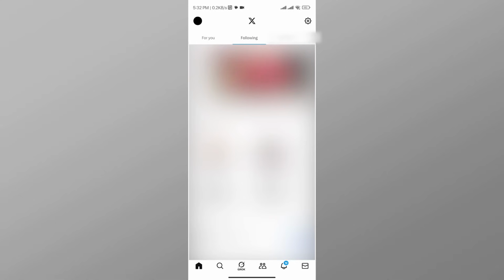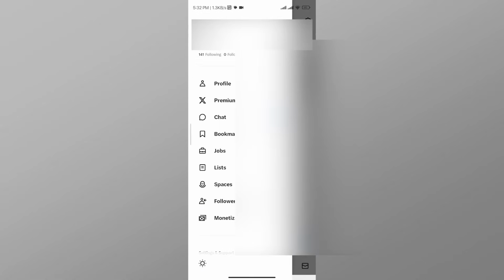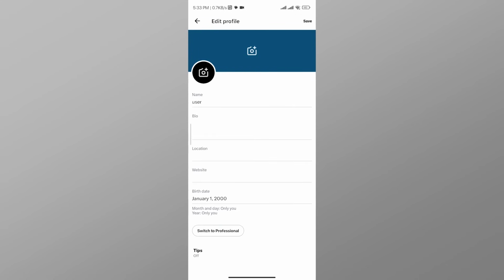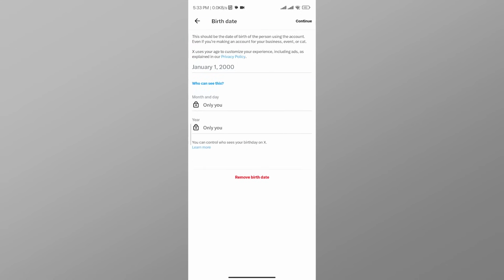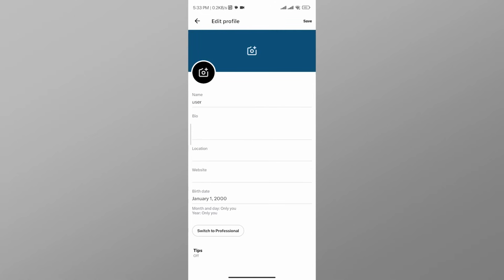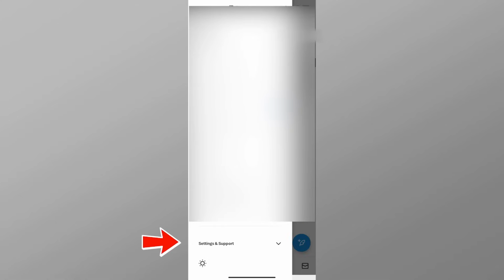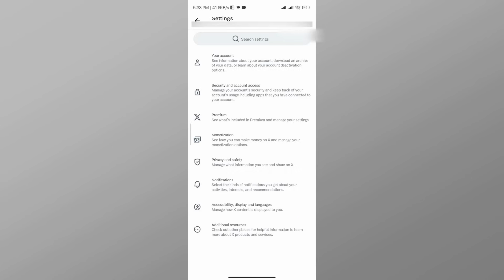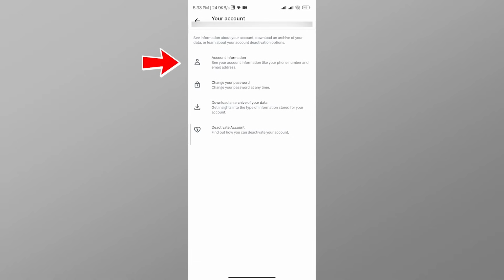How To Fix Age Restriction (Age Verification ERROR) On Twitter (X) ✅ - Easy Tutorial